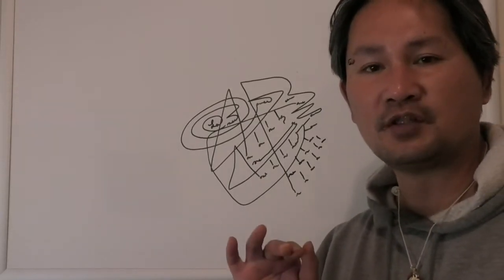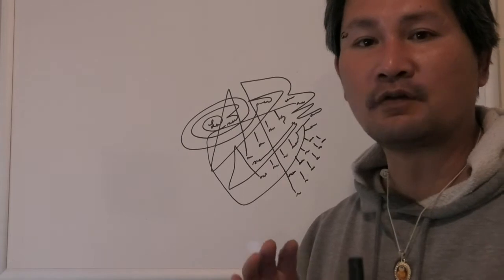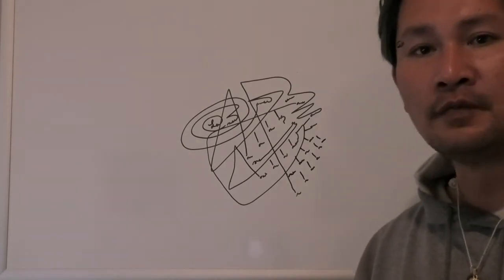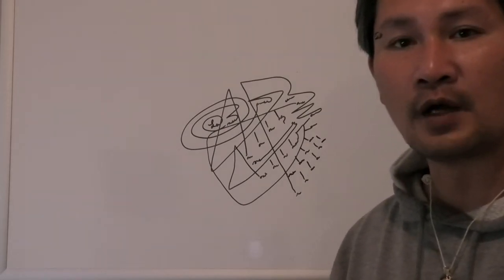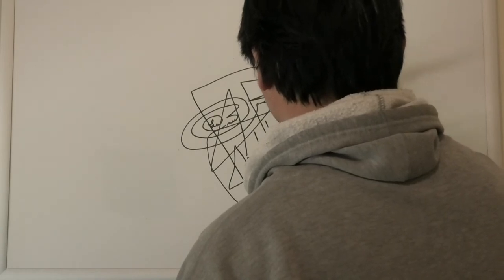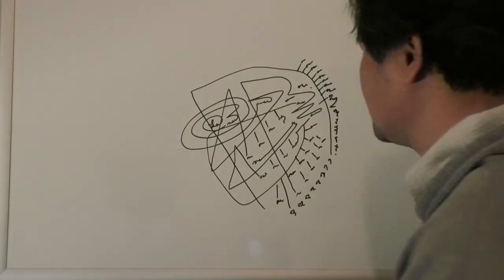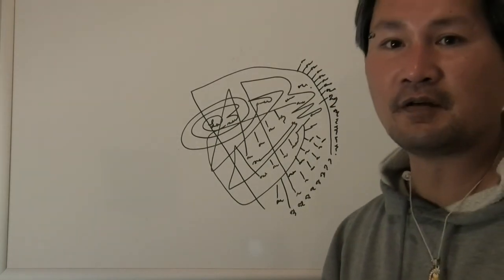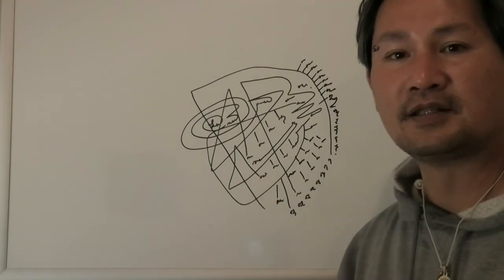Gazal Design - Pluto is the first planet out of here. In this way it works out draft's and to encode